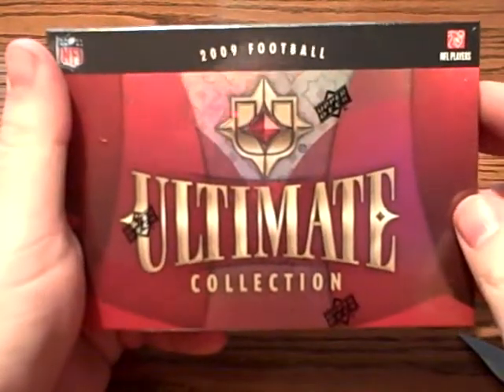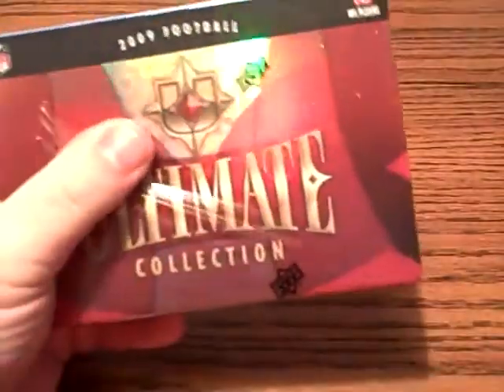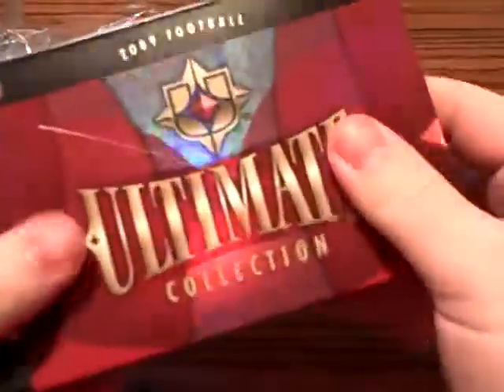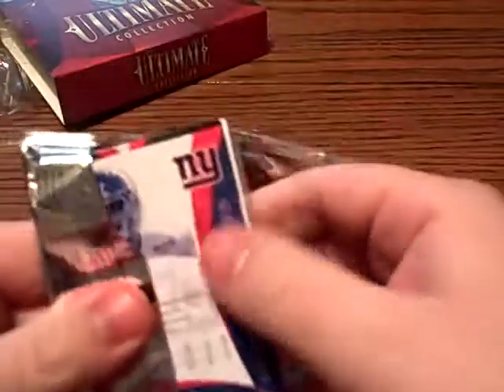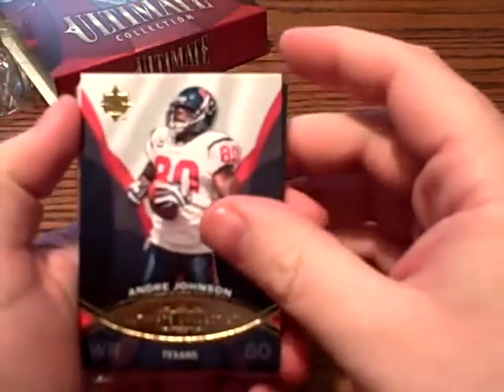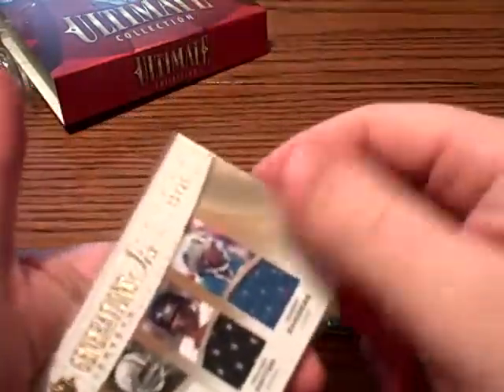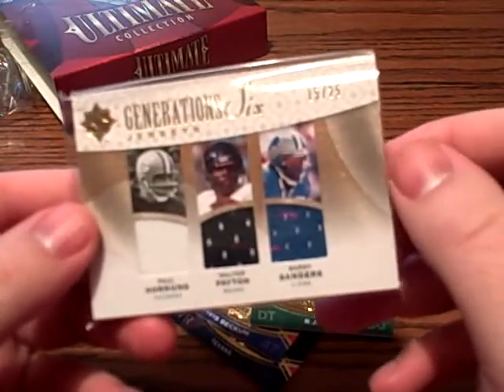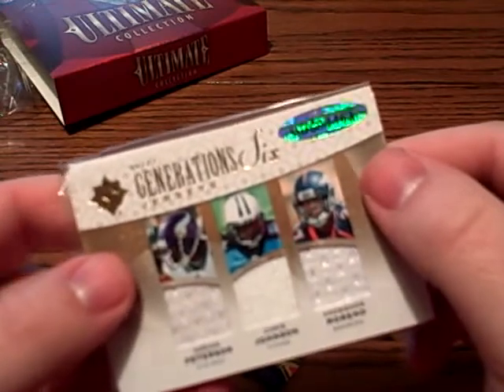2009 Ultimate collection football 11 of 15 peyton sanders peterson mojo